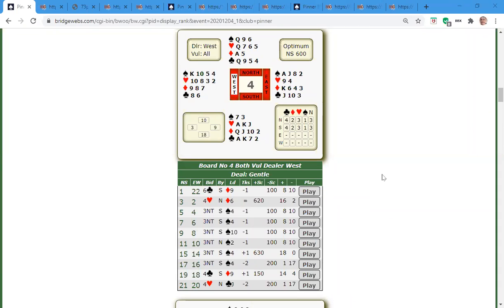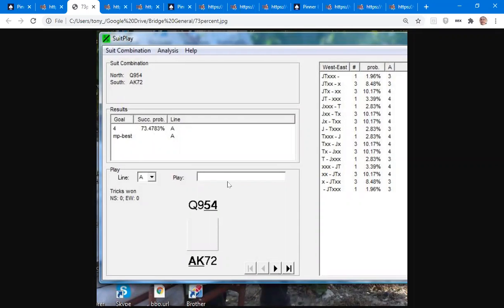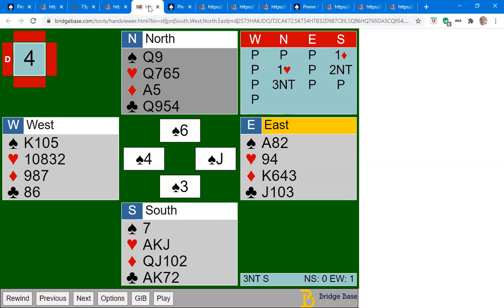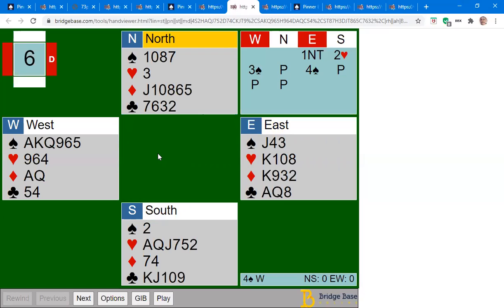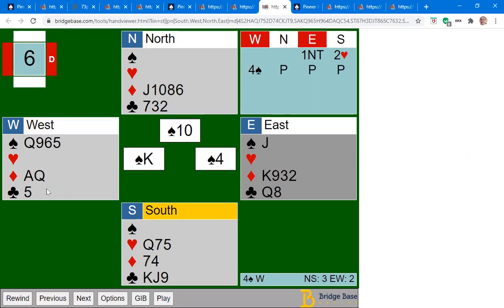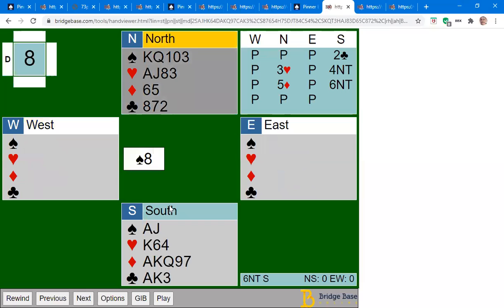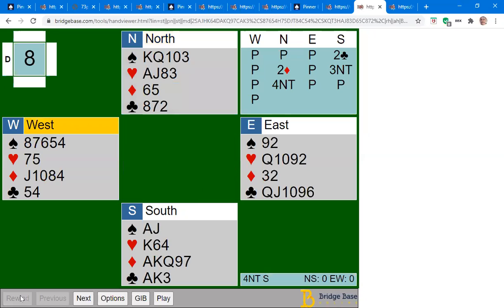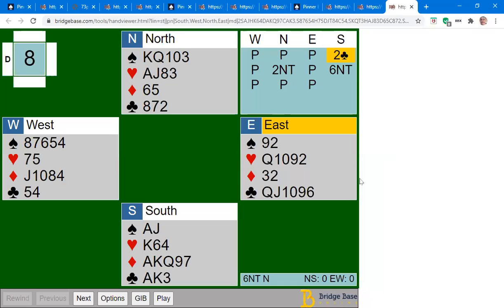More Alternatives to Finesses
More recent situations involving finding a better play than finessing.
Hands were played on 4th December 2020.